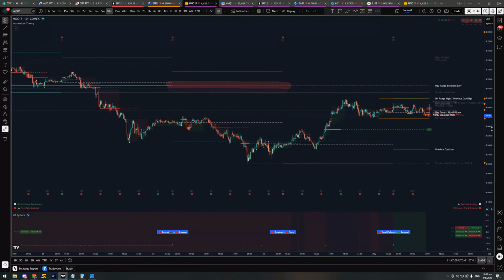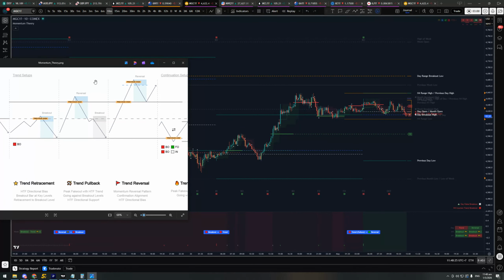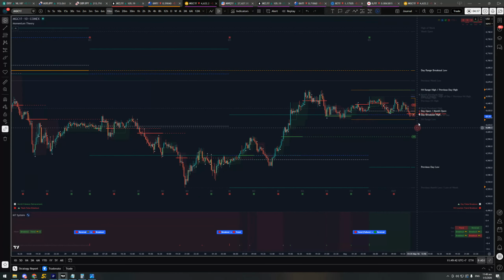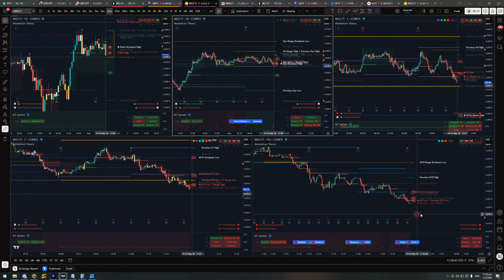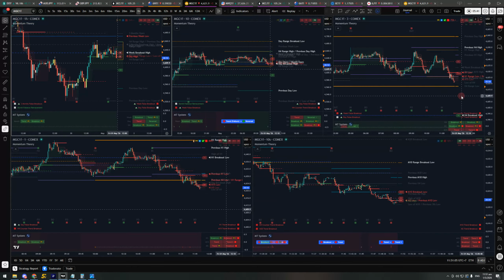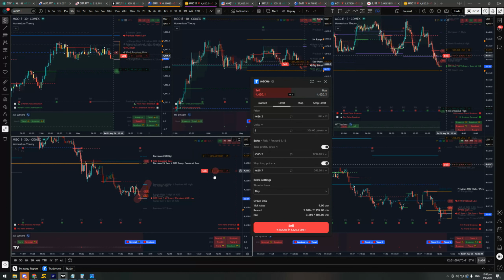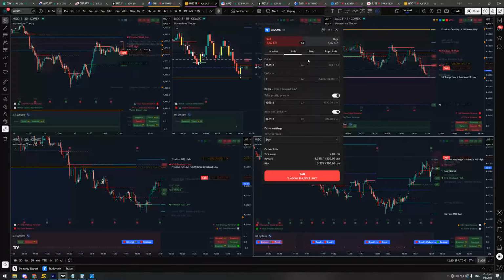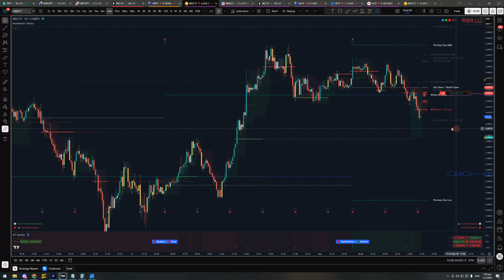MGC - M30 Trend Retracement +5R - Asia LIVE